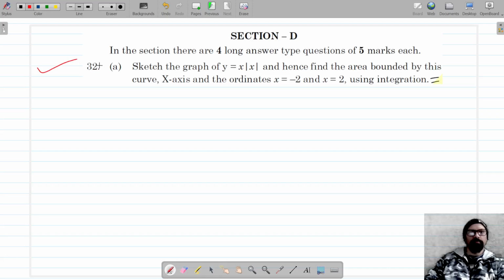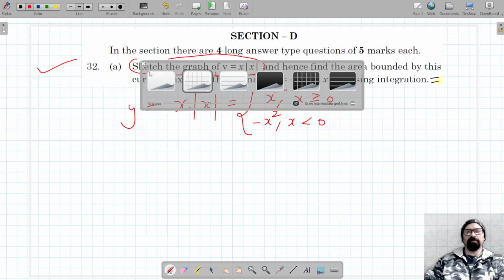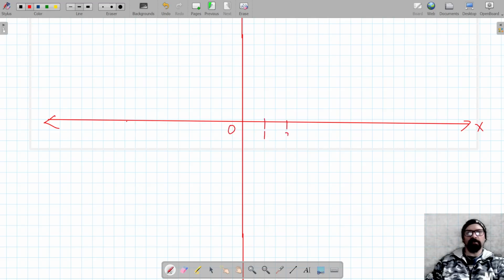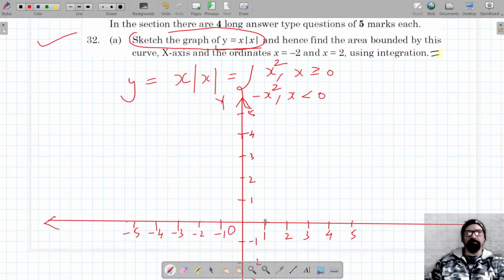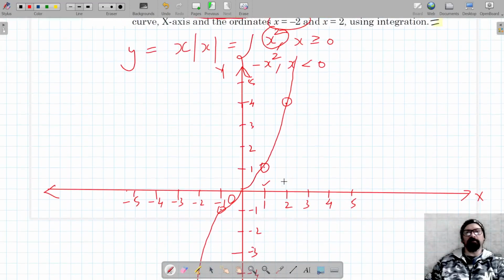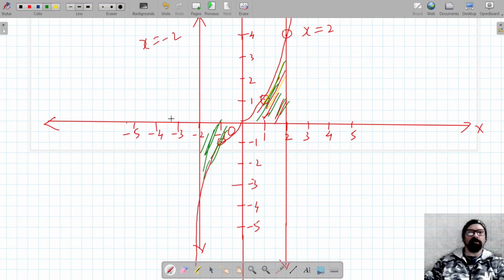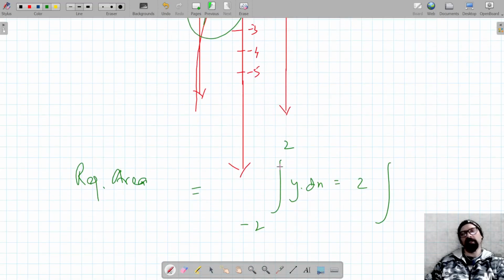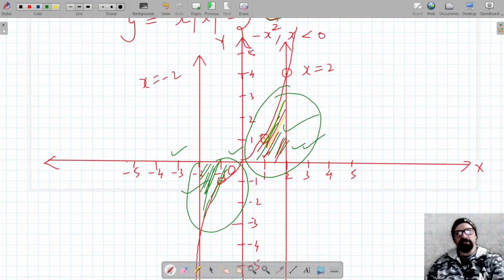Sketch the graph of y=x| and hence find the area bounded by the curve, X-axis and the ordinates x=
Sketch the graph of y=x|x| and hence find the area bounded by the curve, X-axis and the ordinates x=-2 and x=2 using integration.
Class 12th Math | Answer Key 2024 | CBSE Board PYQ 2024 | 65-4-1 Set 4 | Subset 1 | Q32(a)